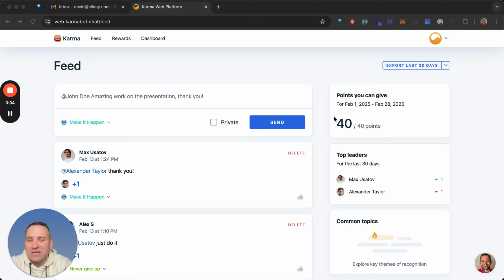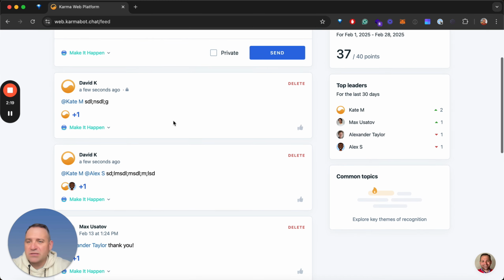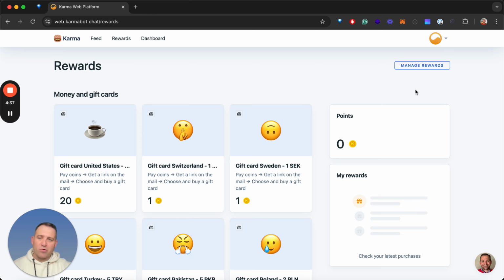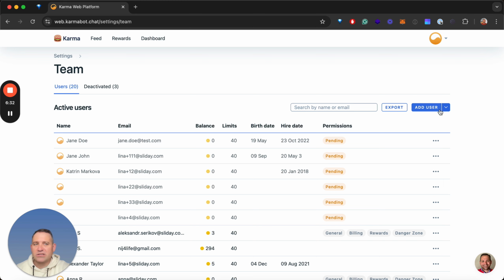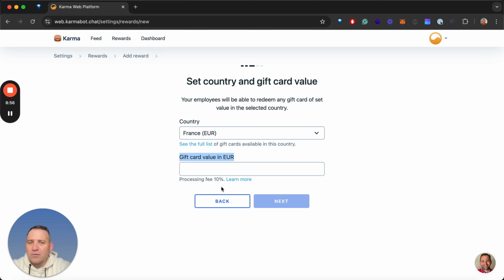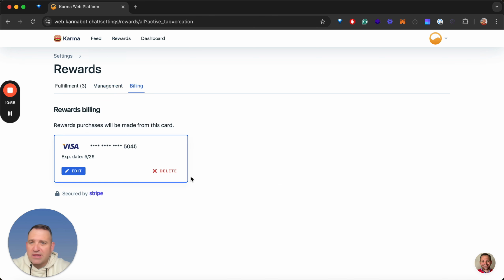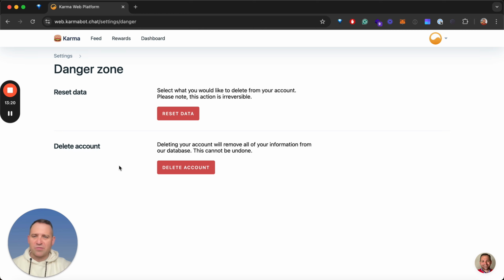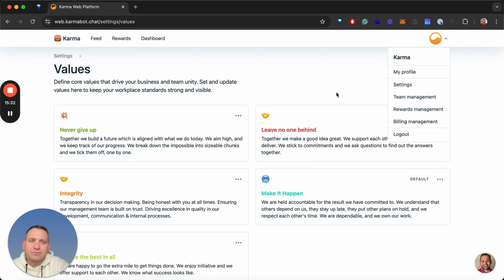Karma for Web — Setup Guide: 101 Course for Admins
00:00 Introduction to Karma
01:30 Karma feed
03:19 User Management
03:45 Karma Rewards Shop
05:00 Karma Dashboard and Karma Reports
05:20 Karma User profile
06:30 Team management
07:55 Rewards management
09:19 Setting Up Rewards Budgets
11:05 Karma Billing
12:15 Karma Settings overview
13:30 Karma Danger Zone overview
14:45 Karma Company Values
15:35 Conclusion